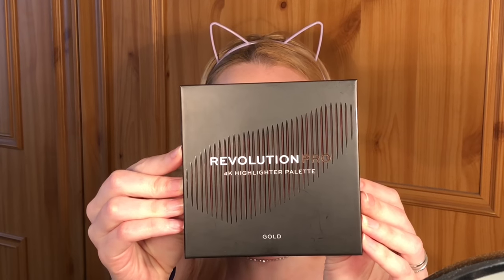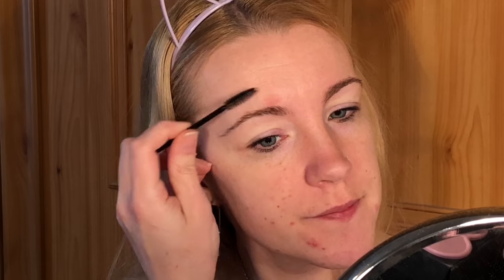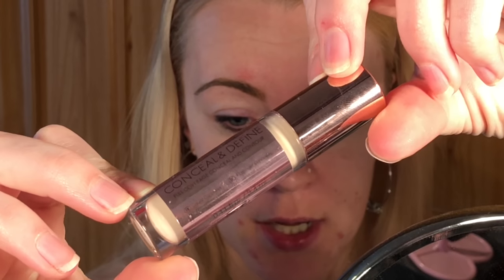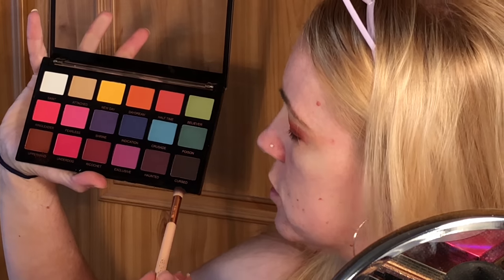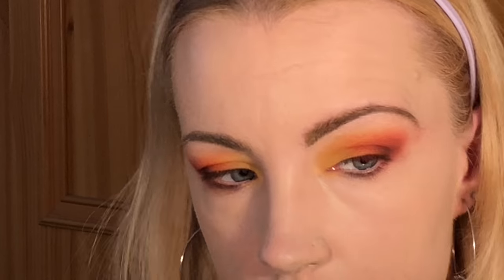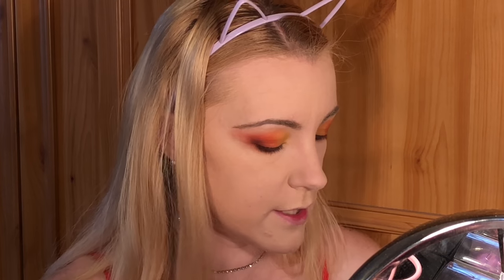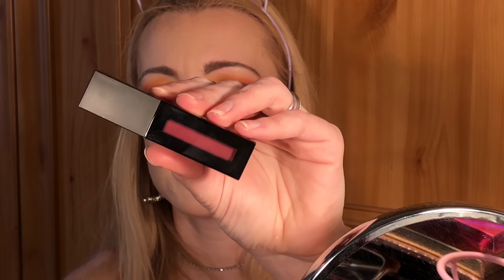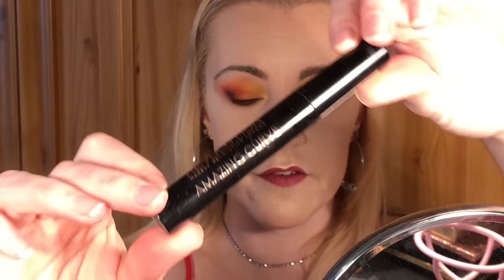First time using new Revolution Pro products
All opinions are my own personal opinions, my videos are not sponsored, and products are paid for by myself unless I say otherwise in the video.

Product links